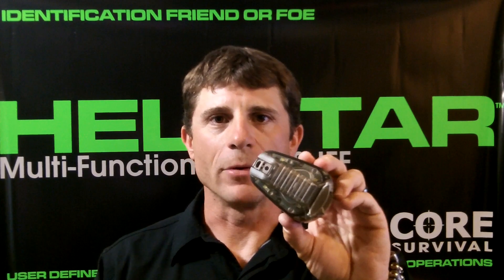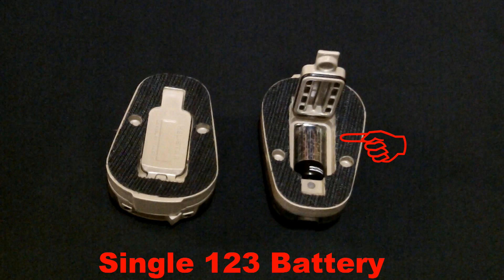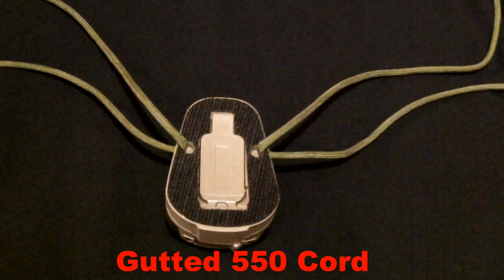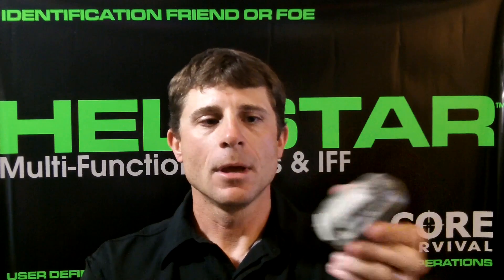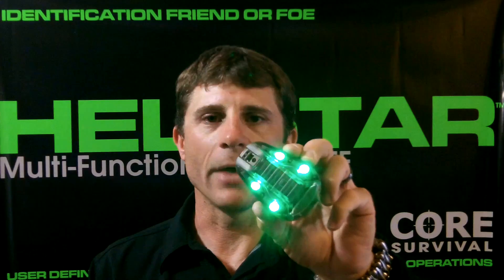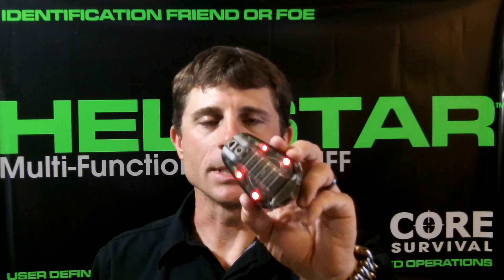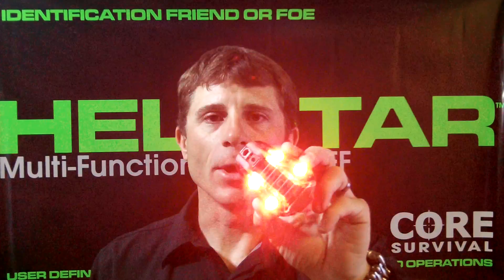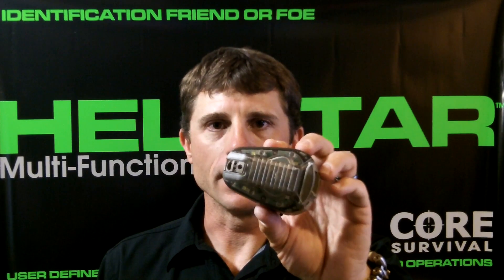HEL STAR 6® Gen III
Check out the new features of HEL-STAR 6® Gen III marker light with user-defined functions in virtually any combination of white, green, blue, red, amber and IR, each in either steady, flashing or IFF coded operation. Designed specifically for helmet-mounting for airborne, MFF, and ground tactical operations.